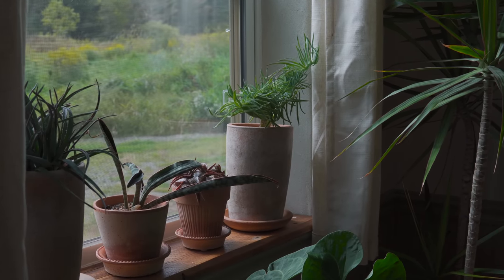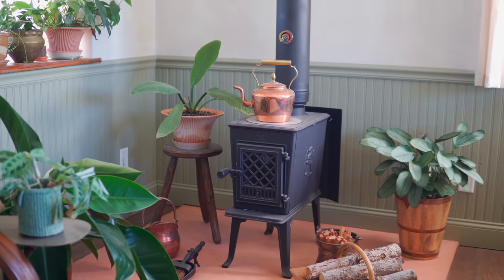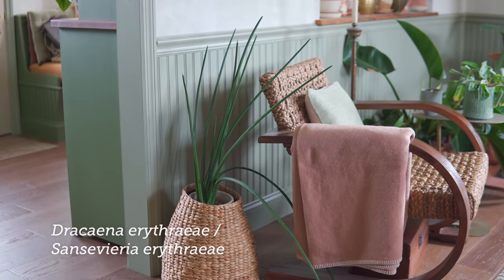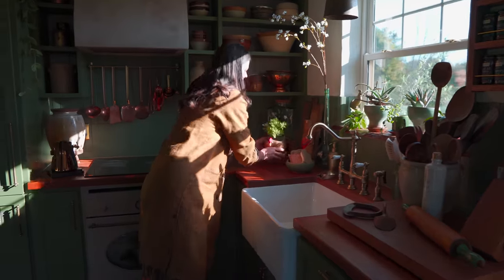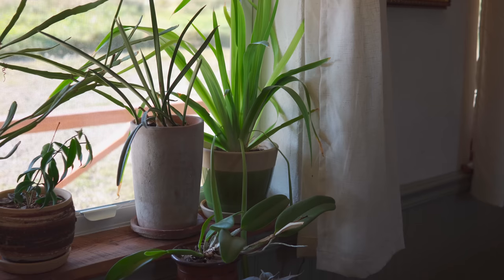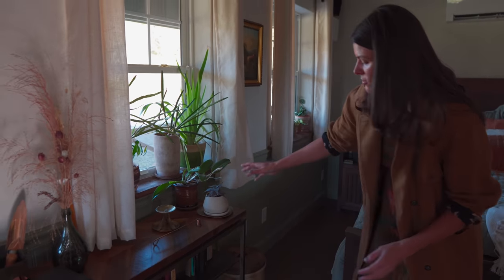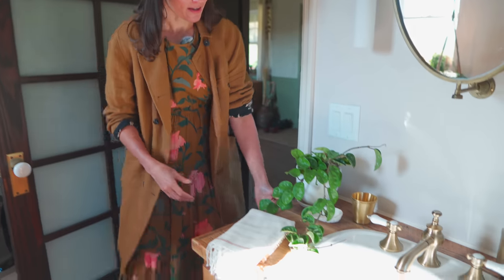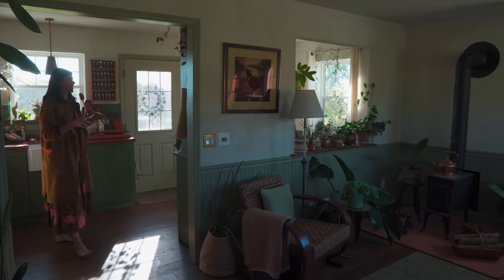NEW COTTAGE Houseplant Home Tour — Ep. 345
After 18 months of renovation, we finally have neared the finish line of the 600 square foot-nursery office-turned-home, which we're calling the "Meadow Home" over @FlockFingerLakes  I may have started putting plants in the house BEFORE it was complete, but by the time we were finished, it already felt "lived in". I'll be doing more of my plant videos here, especially as we start renovation in the other space at Flock, and as I continually move more and more of my stuff from Brooklyn to upstate. Thanks for your patience, and I'm excited to show you the plants that we chose for this space!

Special thanks to @EspomaOrganic for partnering with us on this tour.

Some items mentioned:
- Gorilla Glue Adhesive Putty
- Espoma Cactus Fertilizer
- Espoma Bonsai Mix

 😎 COOL STUFF  ↴
ONLINE COURSES:
➨ A Beginner's Course to Houseplants: